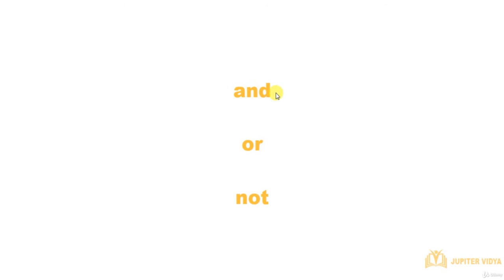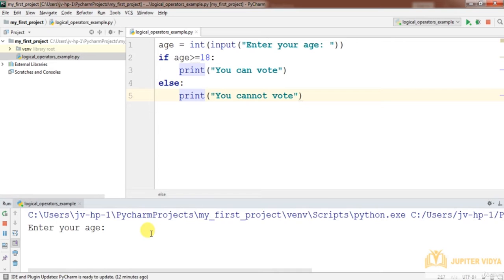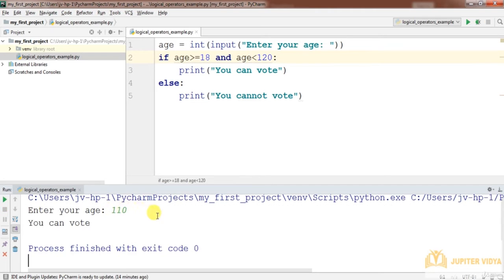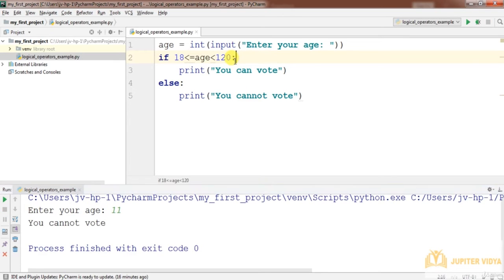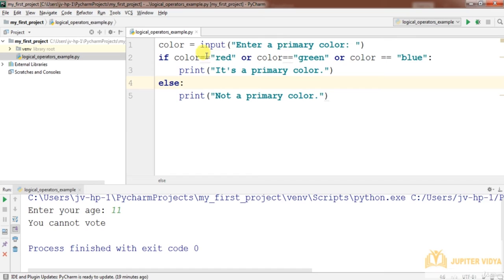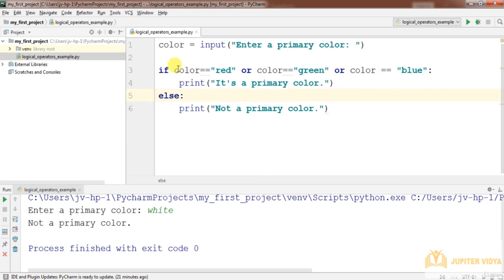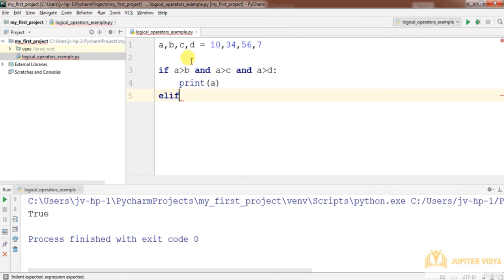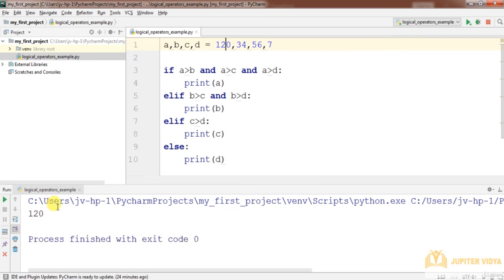3.4 Combining Conditions Logical Operators | Conditional Statements | Learn Python Programming Step